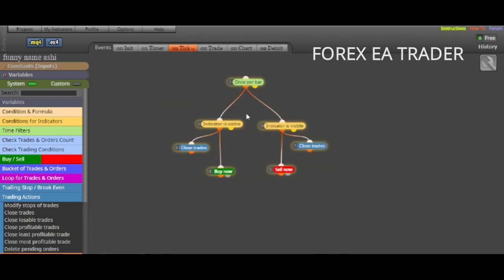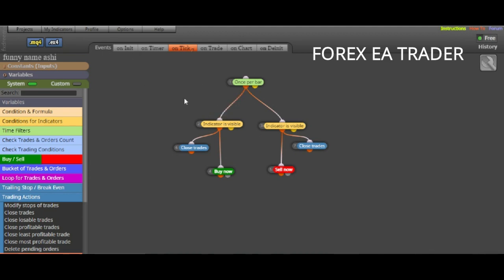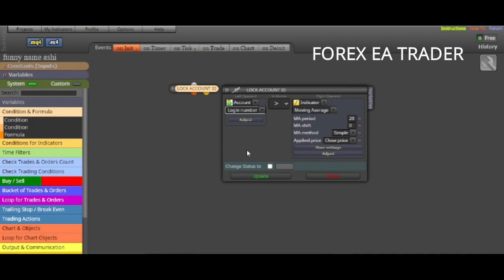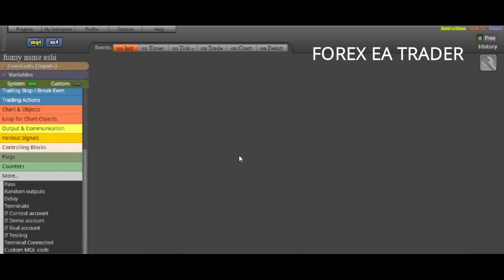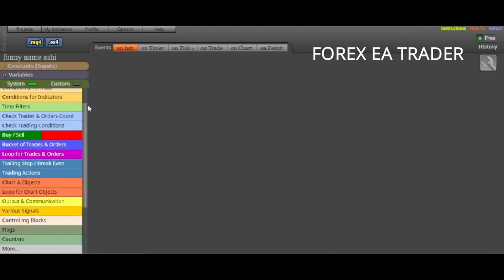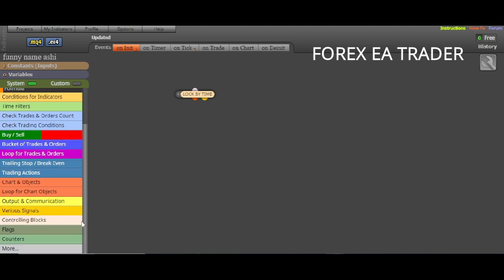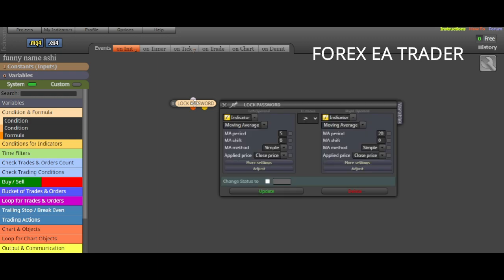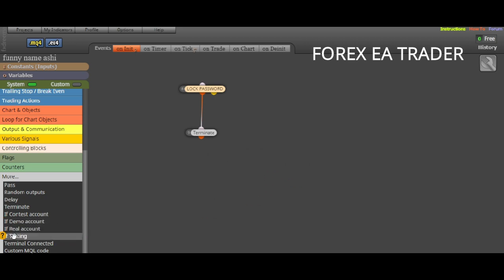FXDREEMA TUTORIAL - HOW TO CREATE A FOREX ROBOT EA NO CODING SKILLS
FXDREEMA TUTORIAL - HOW TO CREATE A FOREX ROBOT EA NO CODING SKILLS. forex ea, forex trading software, trading system, fxdreema for beginners,